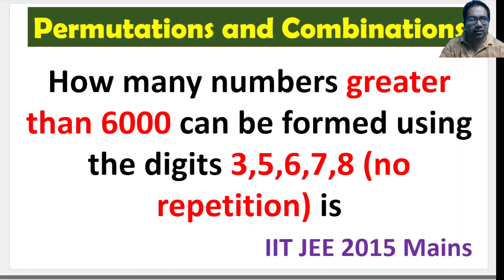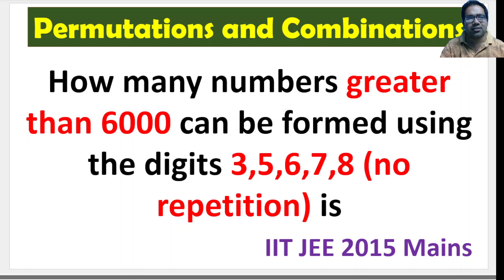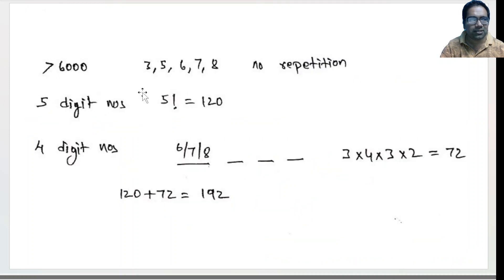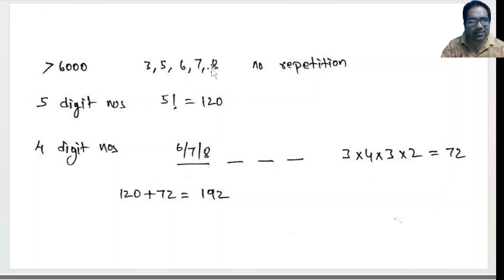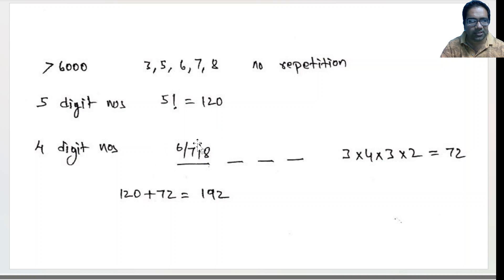🌸Number of nos greater than 6000 with 3,5,6,7,8, IITJEE Previous year questions